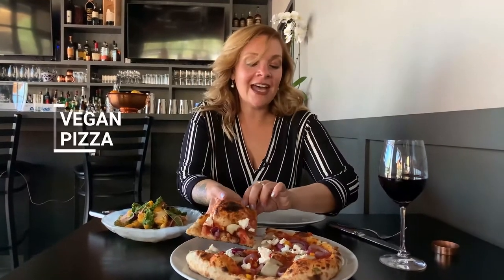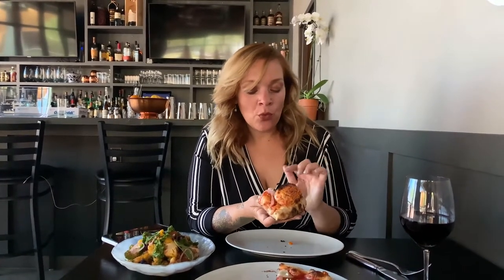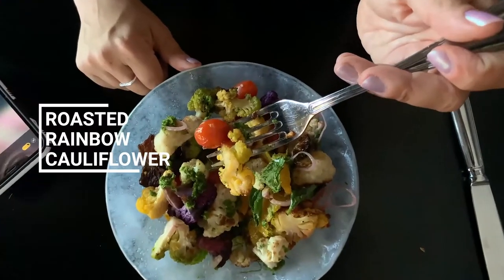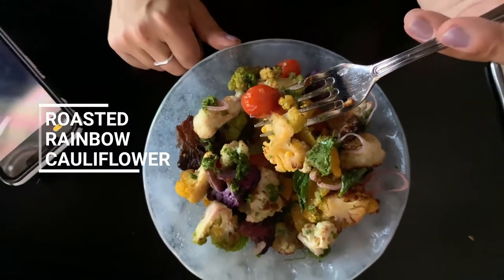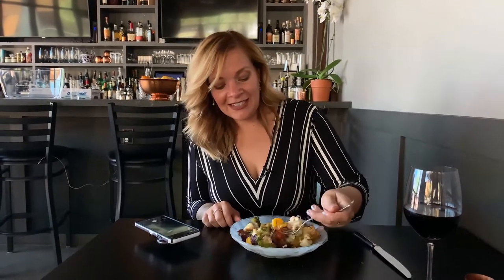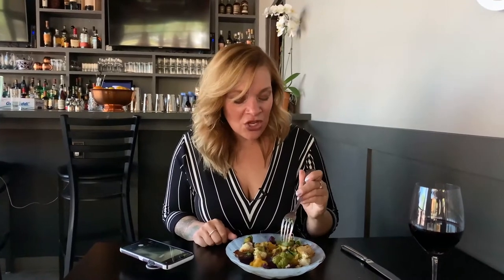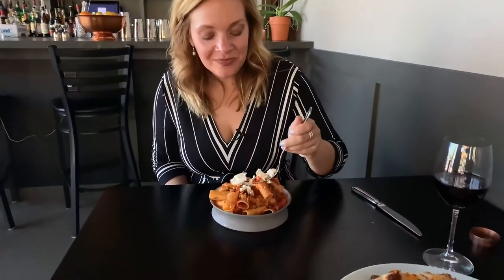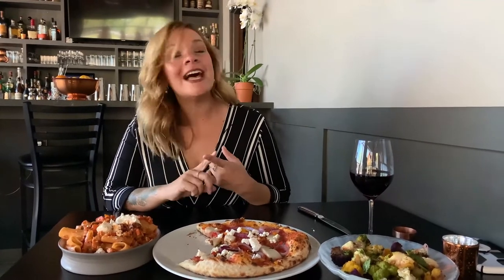Locale Italian Kitchen makes Southwest Las Vegas even more vegan-friendly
Folks over in the Southwest part of Las Vegas continue to get new vegan options. The wood-fired Italian restaurant Locale is the latest to add more vegan options to its menu and become a vegan-friendly restaurant in Las Vegas.

During the pandemic, Locale's menu was overhauled when Chef Partner Marc Marrone (who also owns one of the best Asia spots in town, Graffiti Bao, and is Chef Partner at Egg Sammie) came in and started experimenting in the kitchen.

The result? Vegan options were added to the menu at the upscale Italian kitchen.

Las Vegas Vegan-Friendly Restaurant: Locale

Marrone went to it, toying around in the kitchen and creating a few vegan options for Locale, much to our delight.

Vegan Options at Locale

First up: the vegan pizza.

Of course, we're talking about pizza first since we're always on the lookout for good vegan pizza in Las Vegas.

Locale nails it, serving a bubbly crusted pizza topped that's been fermented for three days to give it a light, airy texture. It comes topped with house-pickled peppers, roasted red onions, crushed tomatoes and rosemary. Marrone uses Miyokos cheese, and adds dollops of whipped vegan ricotta top finish the pie.

If you're looking for a hearty dish, order the vegan pasta bolognese. Marrone's vegan bolognese celebrates nightshades with the use of eggplant and tomatoes. He also uses mushrooms and fennel and cooks it down with roasted tomatoes, white wine, celery and garlic.

The result?

A hearty, meaty sauce to compliment the imported Italian rigatoni that comes topped with whipped vegan ricotta.

If you're craving some cruciferous veggies, try the roasted rainbow cauliflower. For fans of the cauliflower at Graffiti Bao, Marrone's Italian interpretation is a must.

The roasted cauliflower features shallots, tomatoes and herbs, and adds a tangy kick provided by citrus slices. It rounds out with a pistachio pesto to add more richness.

Other options on the menu are the sides, most of which are vegan or can be made vegan.

- Fri.: 5 p.m. - 10 p.m., Sat.: 4 p.m. - 9 p.m., Sun.: noon - 9 p.m.

To discover vegan dining around the world, head to Vegans, Baby